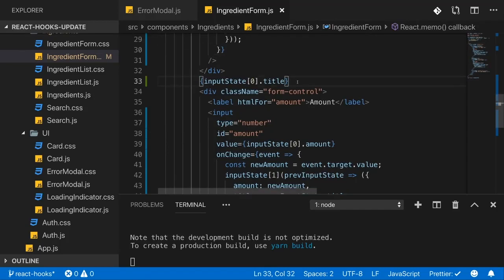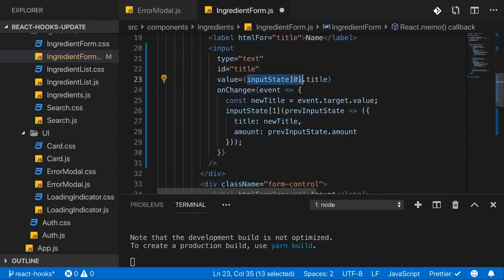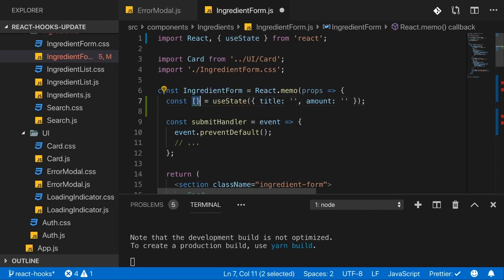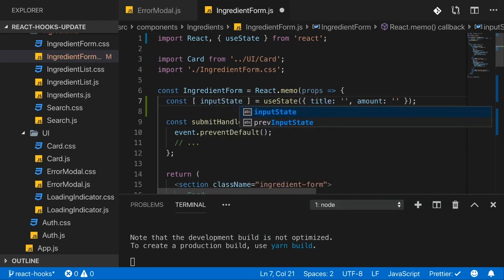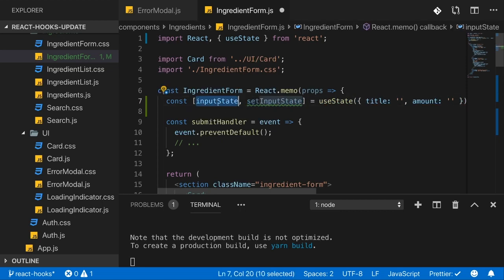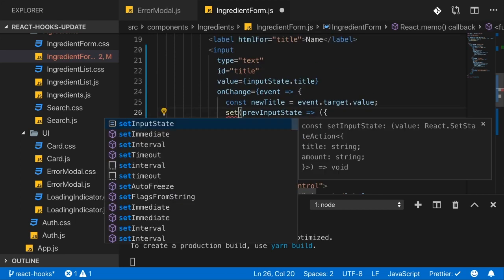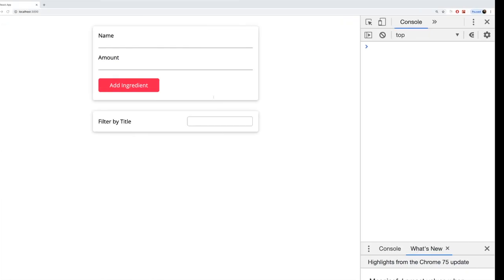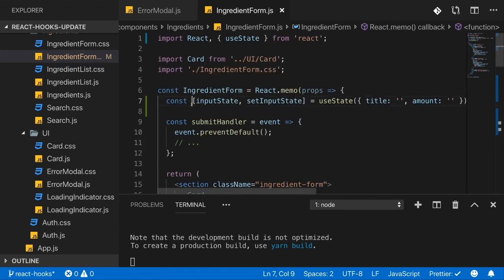react hooks 06 array destructuring